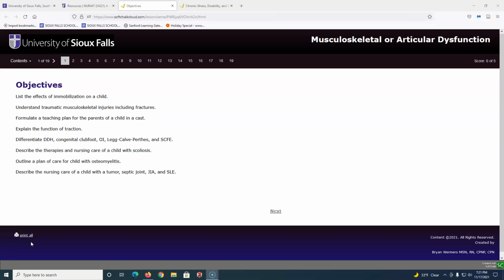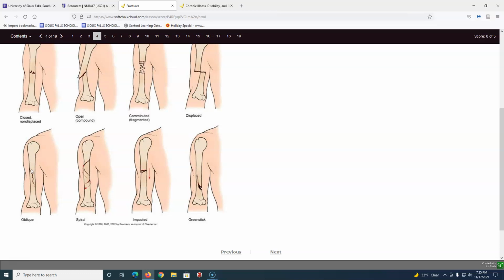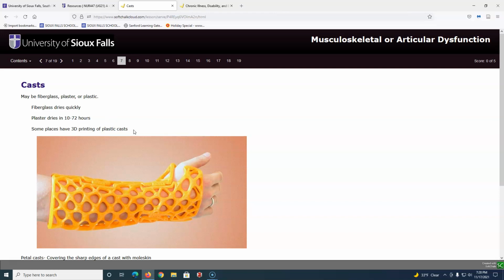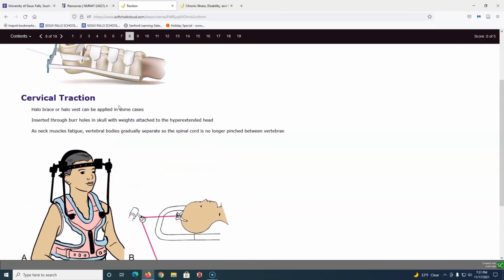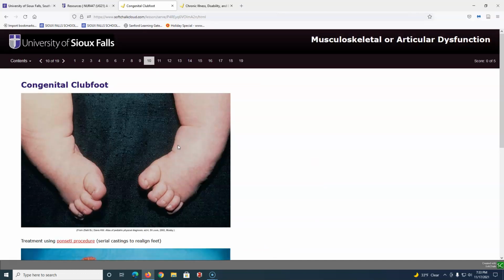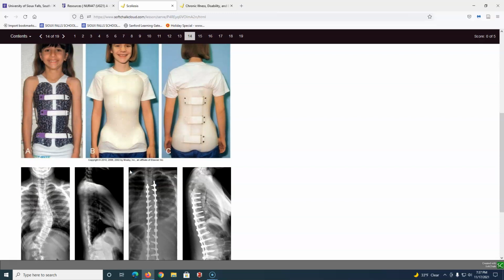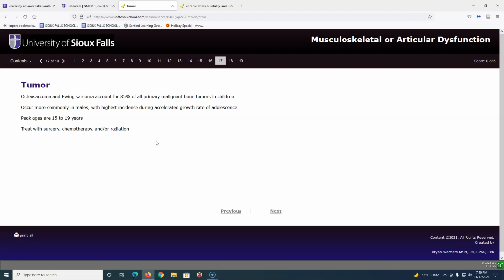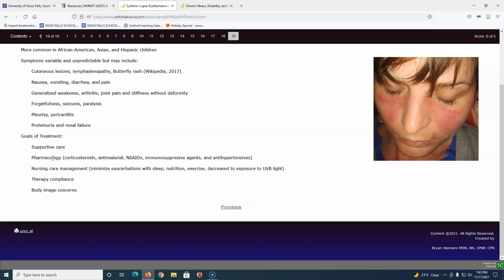Pediatric Nursing- Musculoskeletal